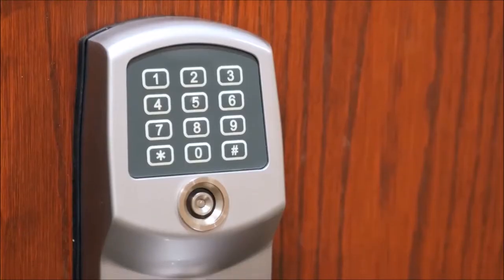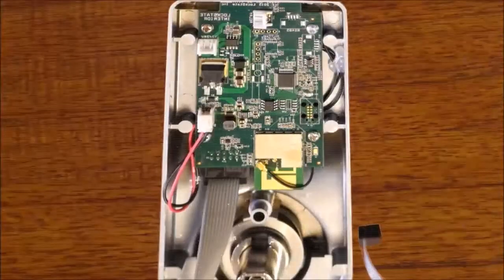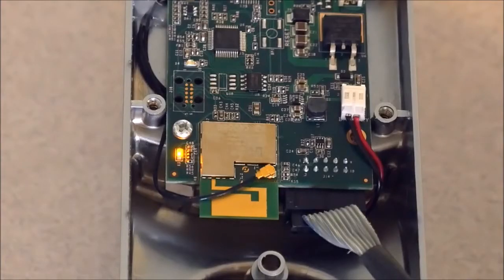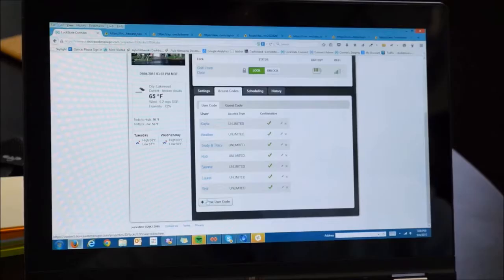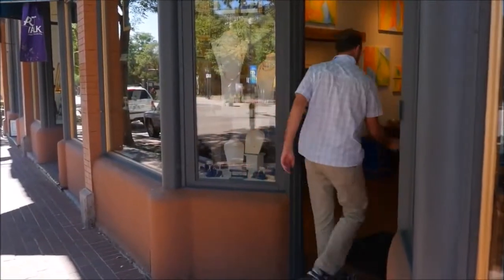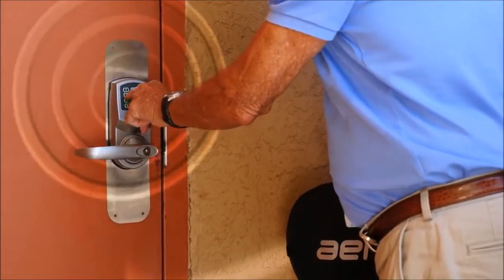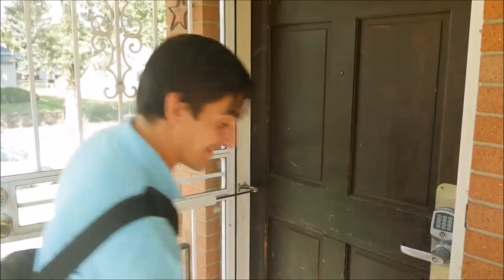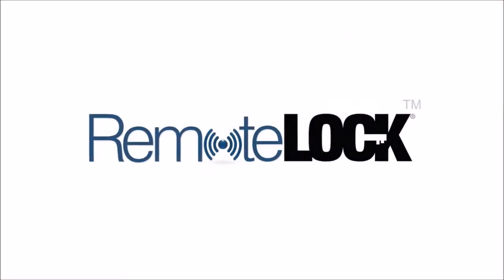RemoteLock LS-6i WiFi Enabled Keypad Lock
The internet-controlled RemoteLock 6i is perfect for your rental property, home or office use.  This robust WiFi enabled door lock allows users to lock or unlock doors remotely, know when people unlock your door, and even receive text alerts when codes are used. Issue new codes or delete codes from your computer or phone. Even give temporary codes to guests or office personnel.
Works with Airbnb Host Assist to automatically generate guest codes.